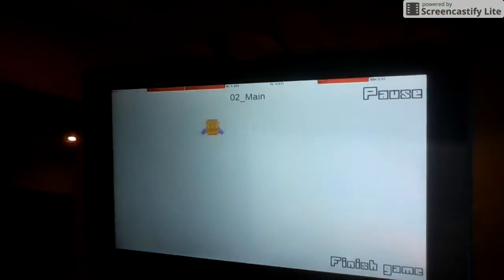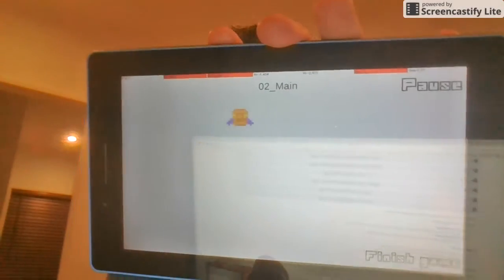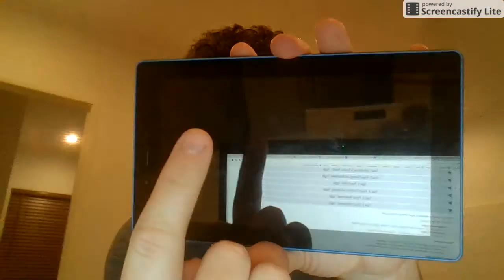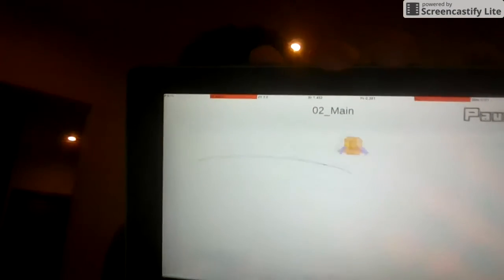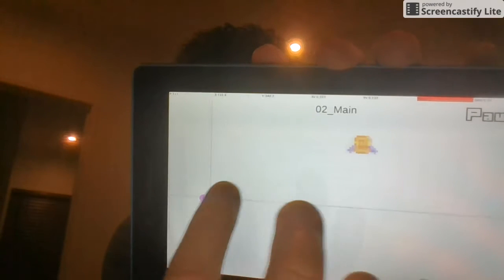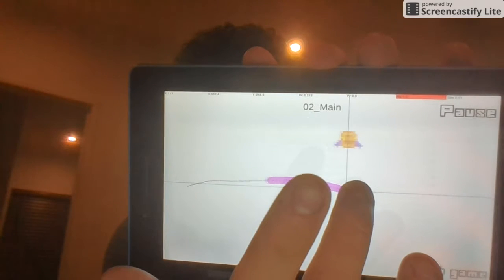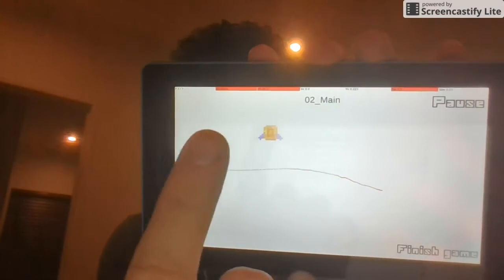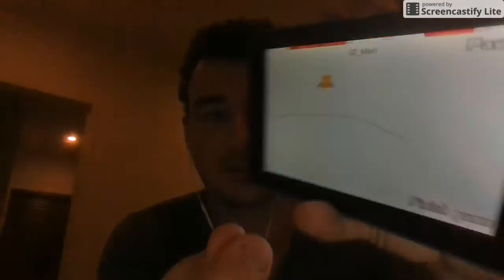Mar 25, 2017 8 42 PM